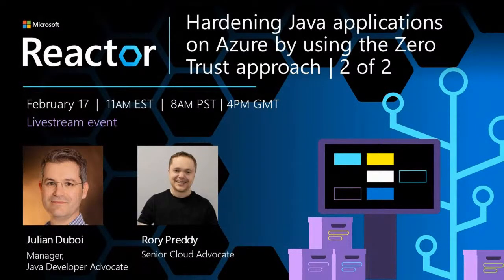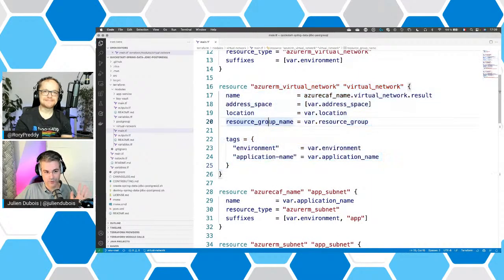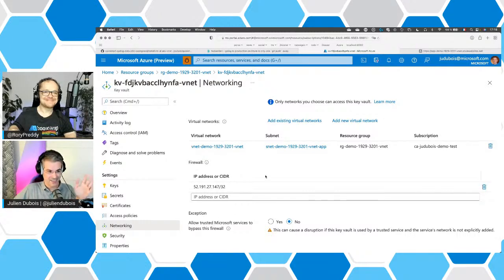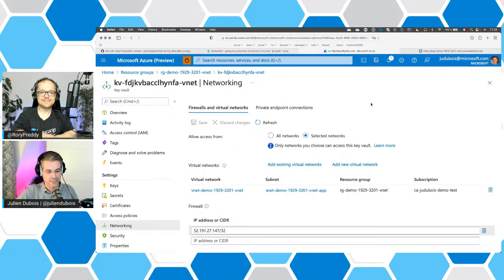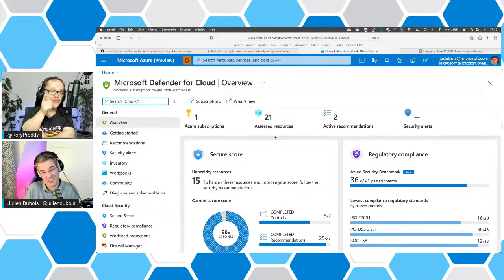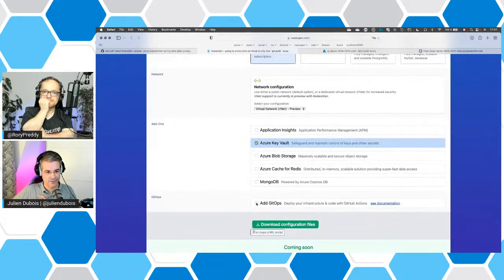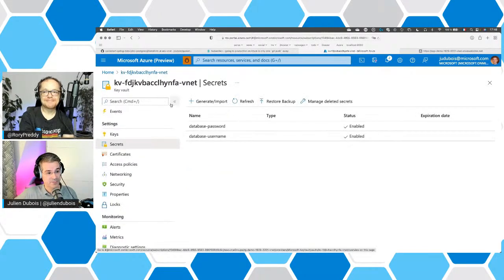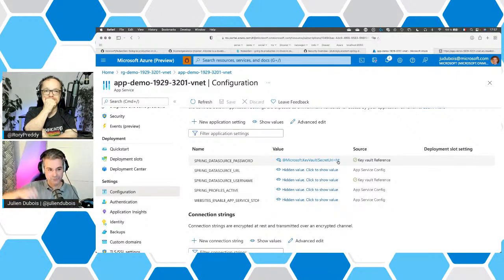Hardening Java applications on Azure by using the Zero Trust approach | 2 of 2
Log4Shell recently made it clear that Java is everywhere, and that you need a modern security strategy for your Java applications.
In this 2-part series, we’ll explore what is Zero Trust both from a theorical and a hands-on perspective.
We’ll focus on two main topics: using a secrets store like Azure Key Vault to manage your secrets, and securing your network configuration using Azure Virtual Network. In our hands-on demo, we’ll give you simple recipes to secure an existing Java application. We’ll see common pitfalls, like those that could be easily abused by Log4Shell, and how they could have been greatly reduced by using the Zero Trust approach.

**This session coincides with a free Cloud Skills Challenge. To participate in the challenge, follow this
✨✨💥💥 The challenge runs from February 1st until February 28th, 2022. More information will be provided during the session. AND by completing this challenge you ENTER into a chance to WIN a $60 Github gift card!! Follow this link to read the Sweepstakes Official Rules

Speakers:
Rory Preddy, Senior Cloud Advocate, Microsoft
Rory works in the Developer Relations team at Microsoft as a Senior Cloud Advocate. Cloud Advocates use their deep research skills to help professional cloud developers discover and successfully use Microsoft’s platforms. A seasoned speaker whose talks are both meaningful and humorous, Rory speaks around the world empowering developers to achieve more.

Julien Duboi, Developer Advocate Manager, Microsoft
Julien Dubois manages the Java developer advocacy team at Microsoft.
He is known as the creator and lead developer of the JHipster project, and as a Java Champion. In the past 20 years, Julien mainly worked with the Java and Spring technologies, leading technical teams for many different customers across all industries. As he loves sharing his passion, Julien wrote a book on the Spring Framework, spoke at more than 200 international conferences, and created several popular Open Source projects.

[eventID:15373]